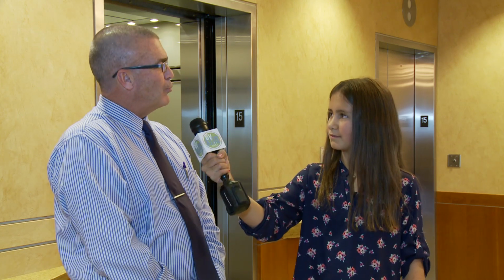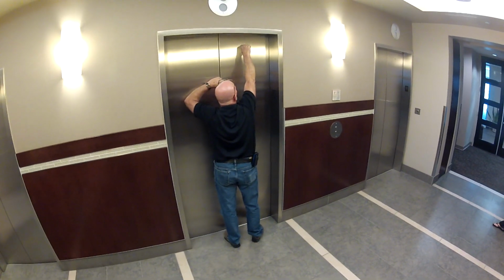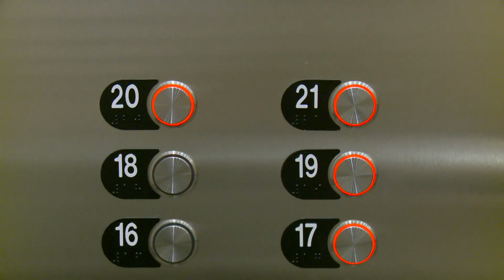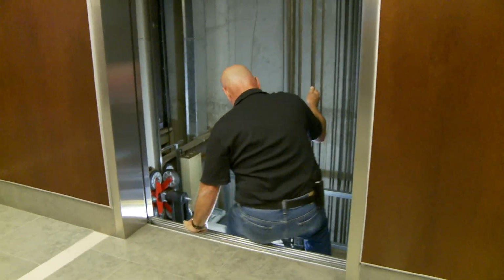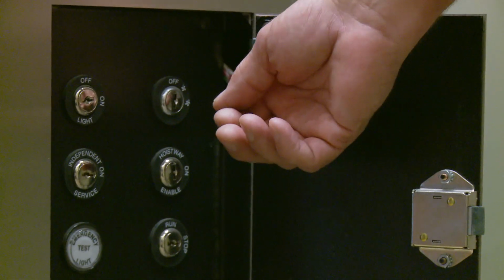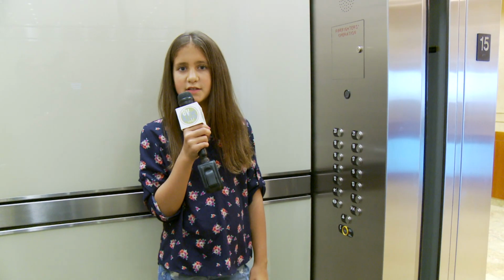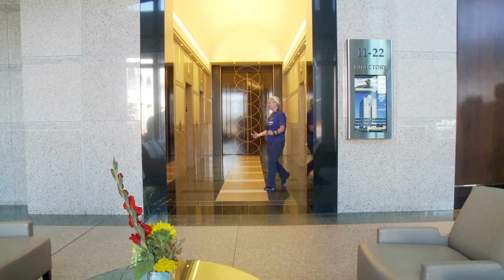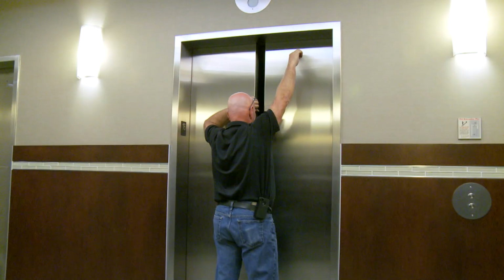GV Kids, Ink! News: Going Up or Down